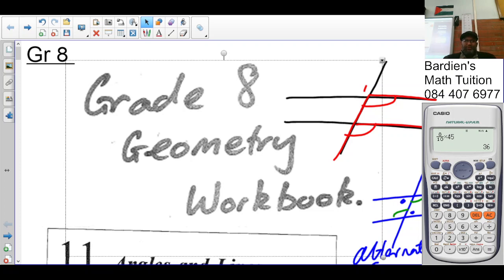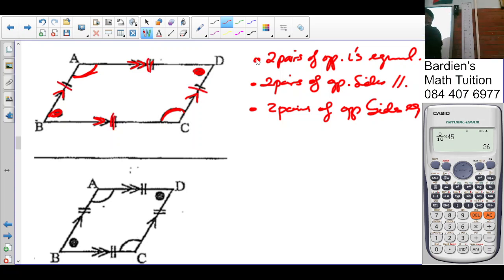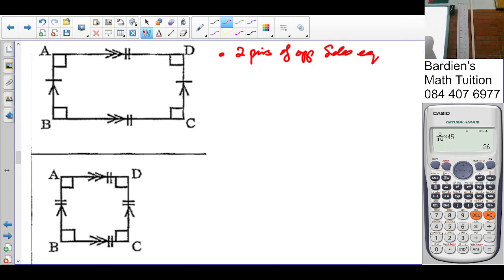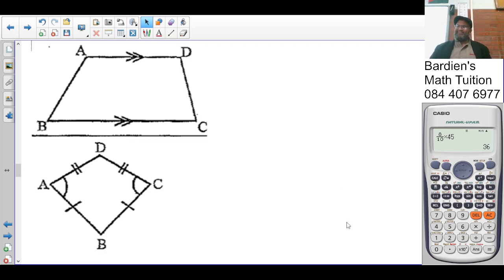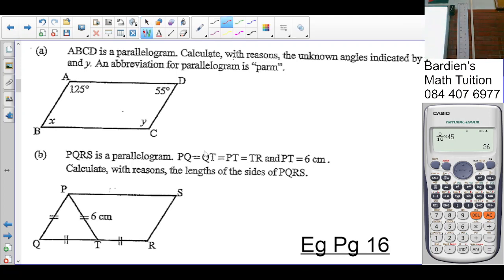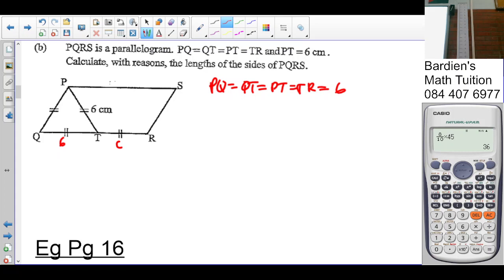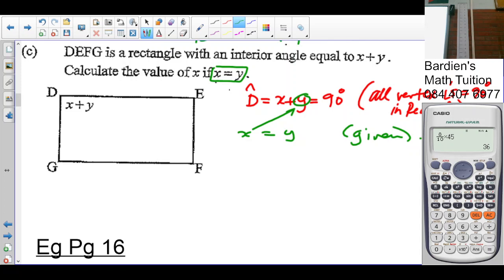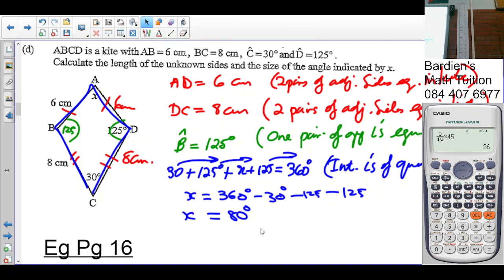Gr 8 Geometry WS L15 Pg 15 - 16 (Geometry Quadrilaterals)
Grade 8 Geometry WS L15
Page 15 - 16  Introduction Geometry Quadrilaterals